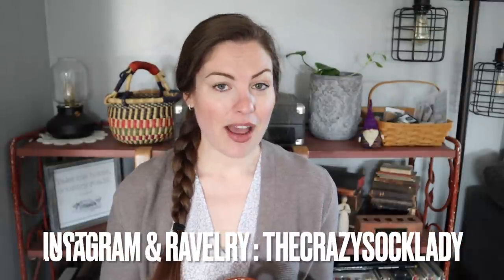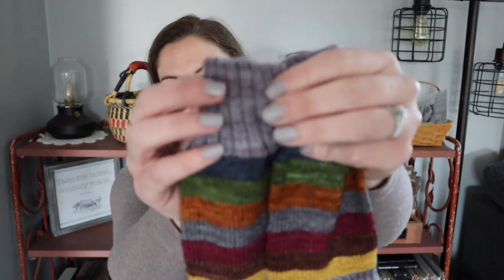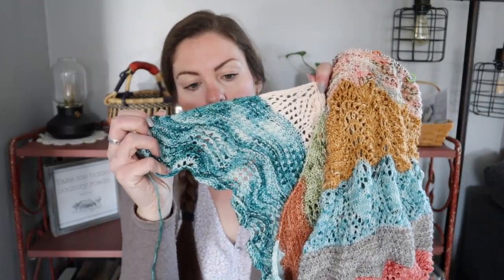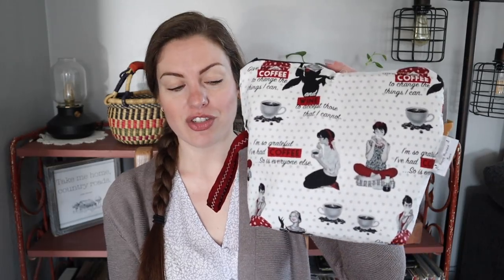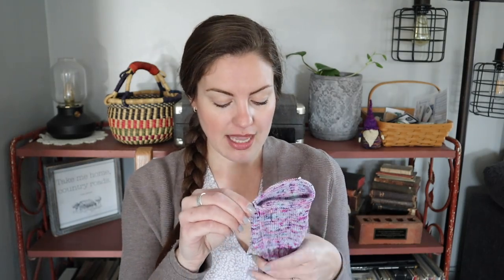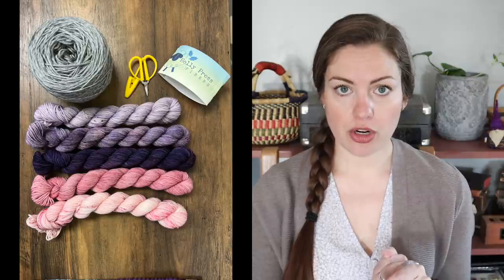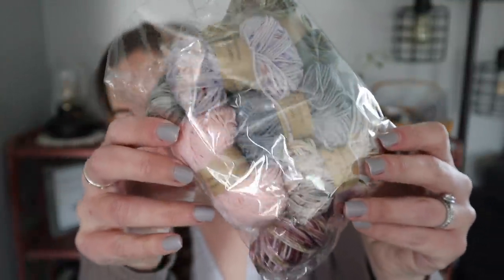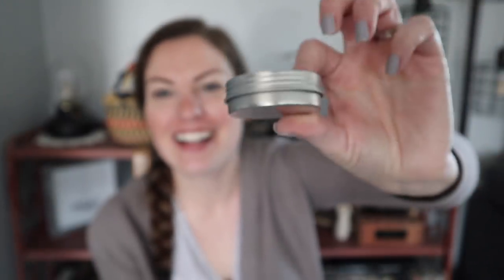Episode 164 / Y'all... the socks aren't going anywhere / Crazy Sock Lady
Snail Mail:
Kay Litton

/ FINISHED OBJECT - PROJECT PAGES /
Troll Hair Socks:

/ SHOPS / Items / places / people / Mentioned /
Yarnable SOCKLADY $5 off first box
Bags by Awesome Grannie
Daisy Girl & Co.
Mountain State Stitches
Happy Mermaid Yarn